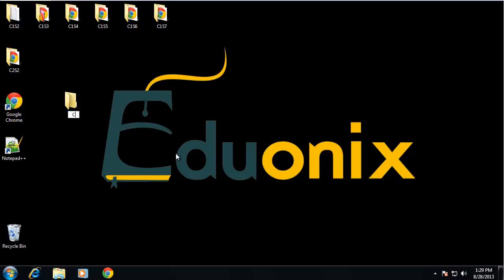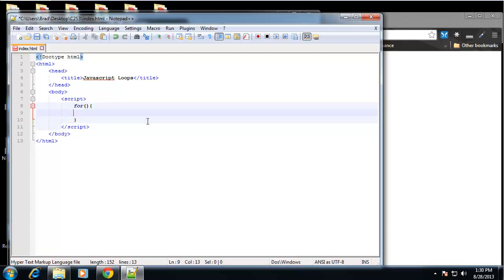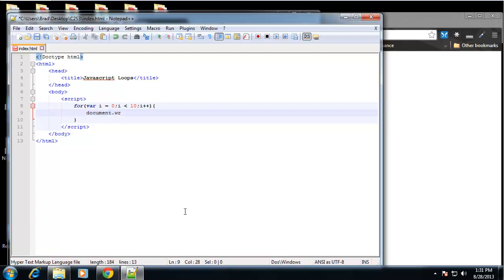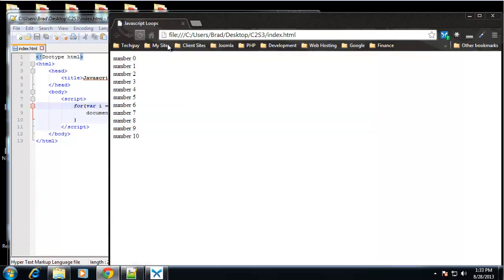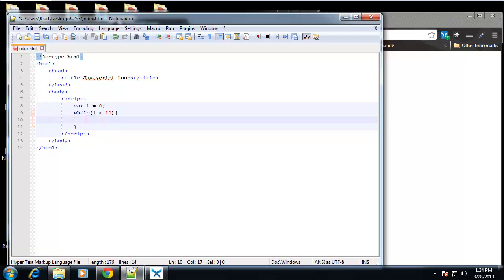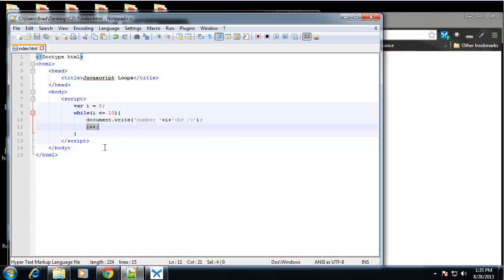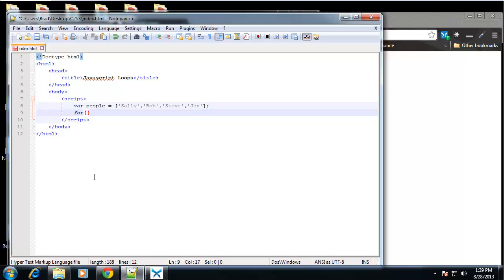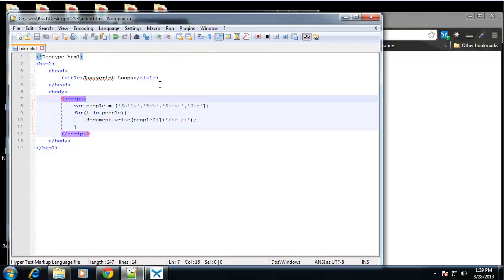JavaScript & jQuery Course | JavaScript and jQuery from Scratch - Javascript Loops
javaScript Loops